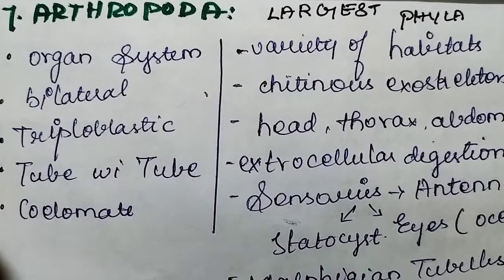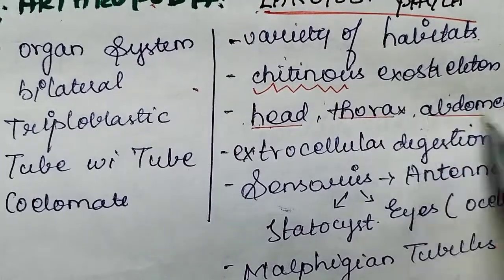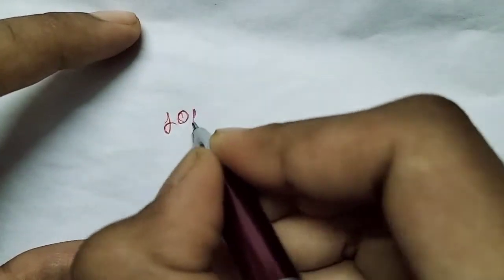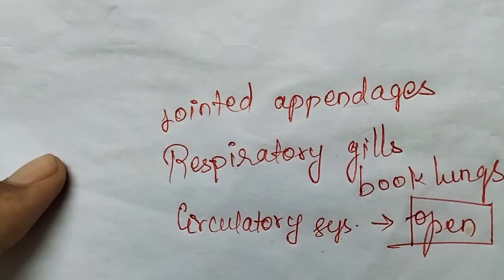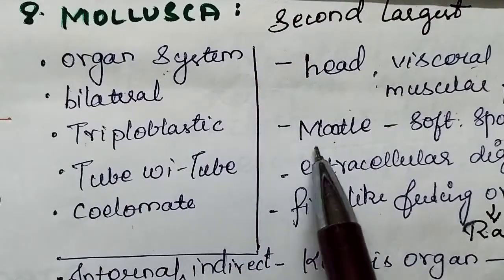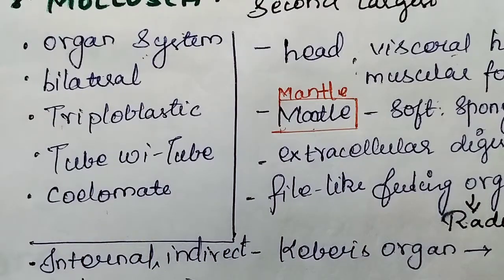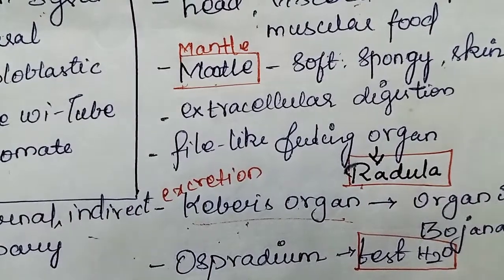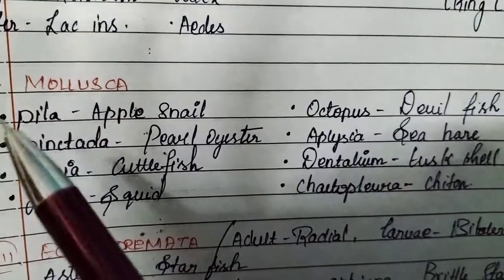arthropods I molluscs I Animal Kingdom I simplified